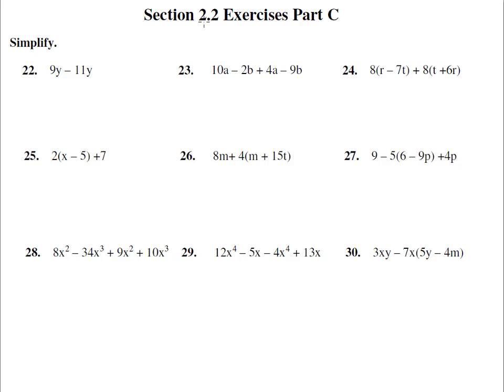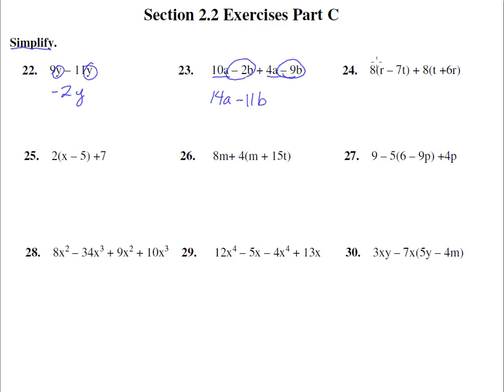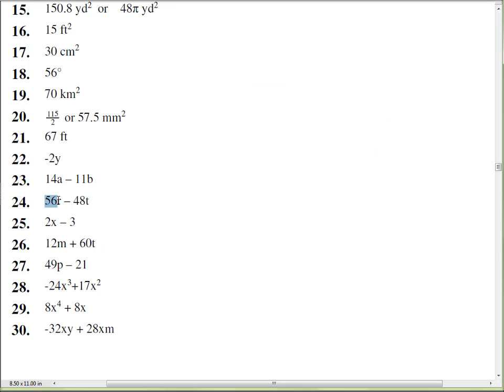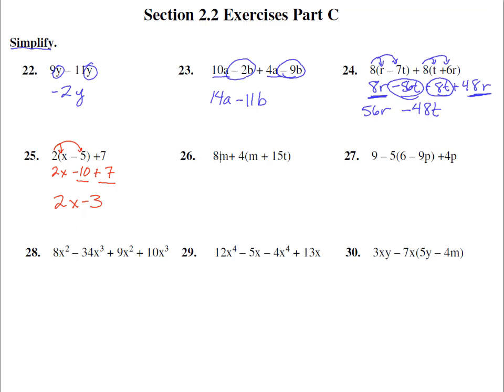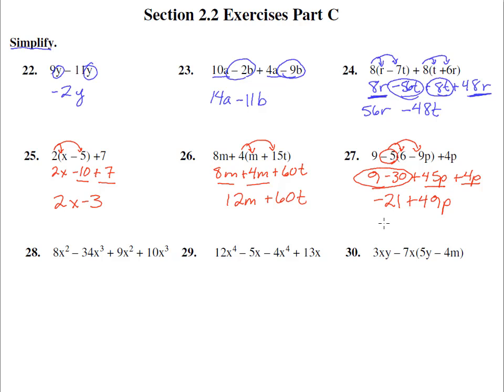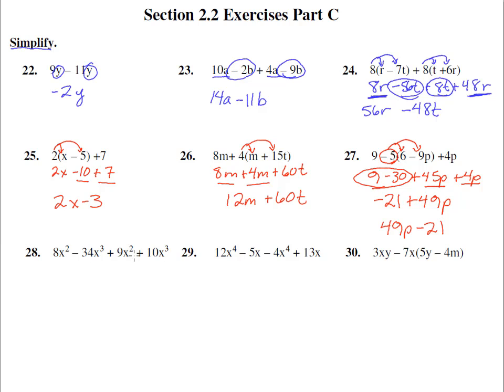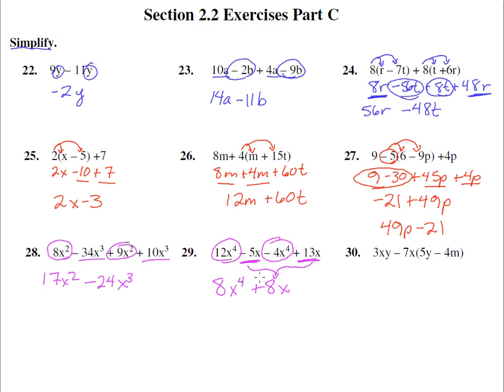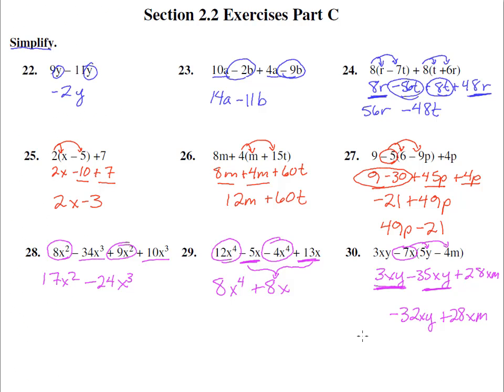100GL 2-2C Solutions 22-30